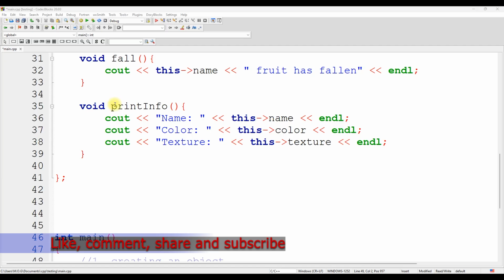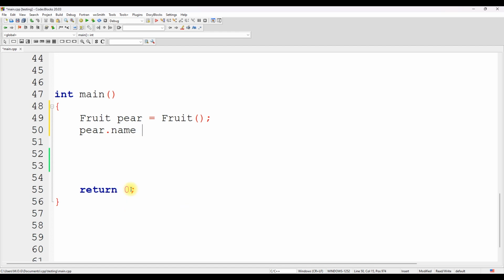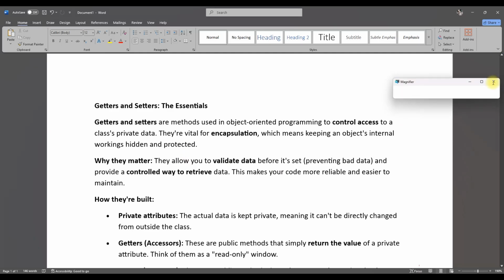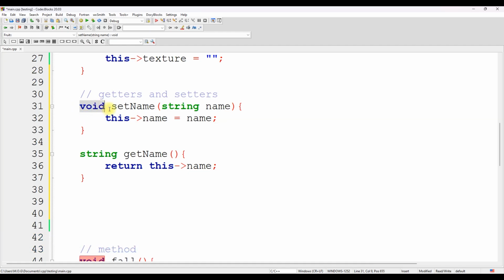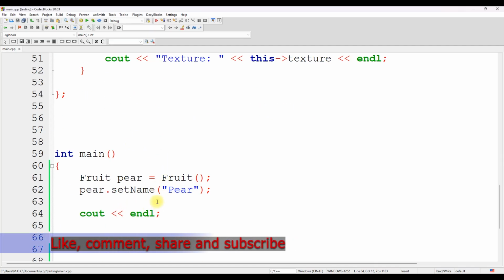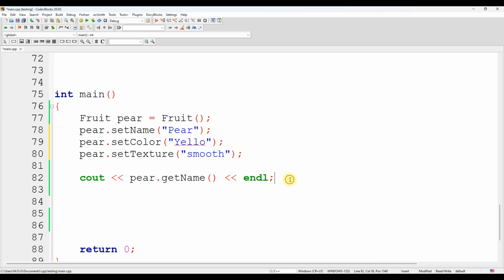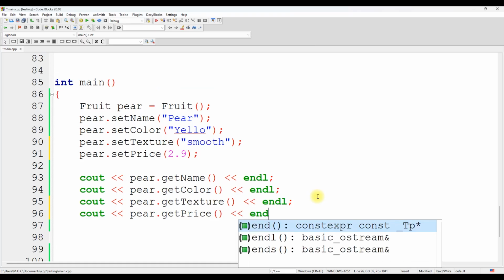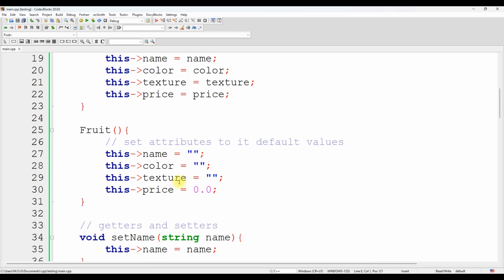Getters and Setters in OOP Explained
Want to master Object-Oriented Programming? In this video, we break down getters and setters—two essential building blocks in OOP that help you manage and protect class data the right way.

Whether you're a beginner programmer or looking to strengthen your OOP fundamentals, this tutorial will walk you through:

What getters and setters are

Why we use them in programming

How to implement them in real-world scenarios

Code examples in a clear and simple way

📌 Chapters:
00:00 - Intro
01:00 - What are Getters and Setters?
02:30 - Why Use Them?
04:15 - Syntax and Examples
07:30 - Best Practices
09:00 - Summary & Final Thoughts

💡 Suitable for: Python, Java, C++, C#, and more!